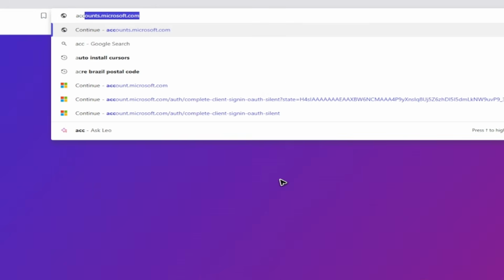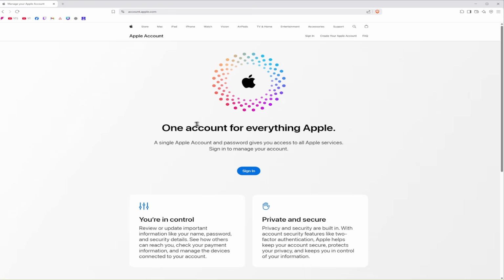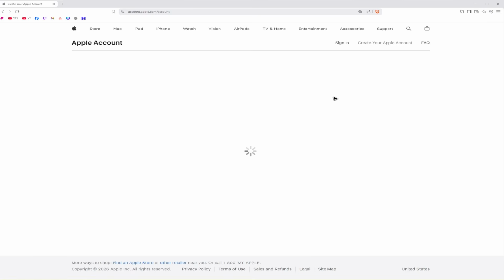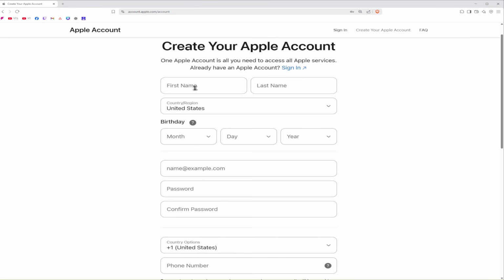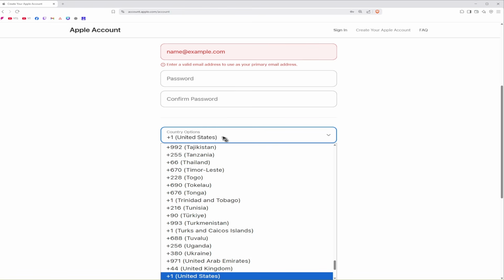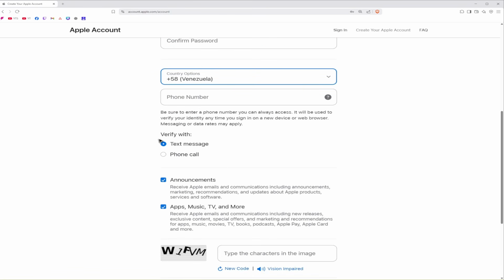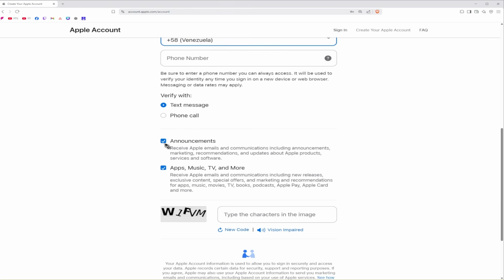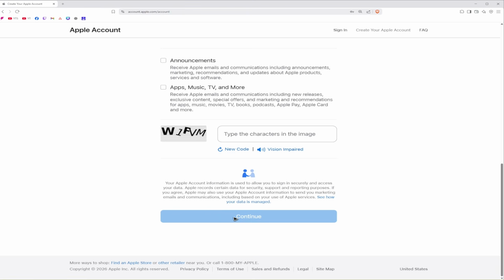How to Create Apple ID on Web (Full Guide 2026)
How to Create Apple ID on Web

In this video, I will show you how to create an Apple ID on the web without using an iPhone or iPad. This guide explains how to sign up through Apple’s official website, verify your account, and set up security options so you can use iCloud, App Store, and Apple services.

00:00 Introduction
00:10 Create Apple ID on Web